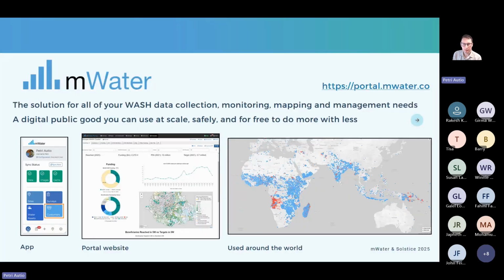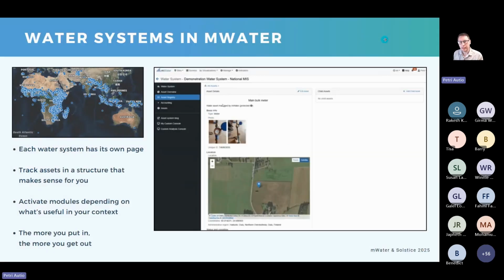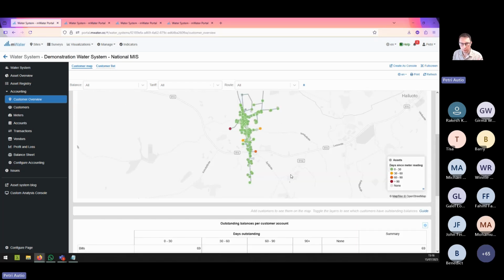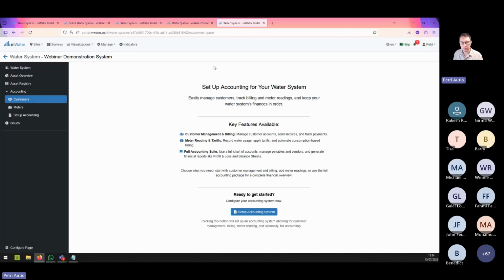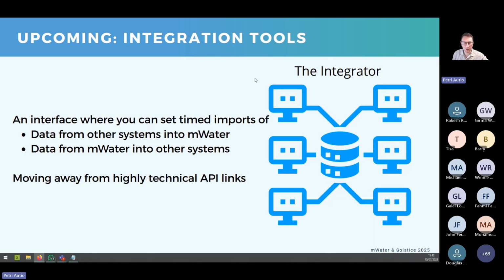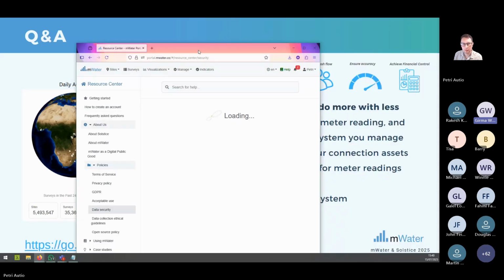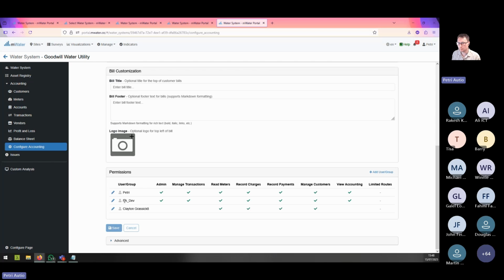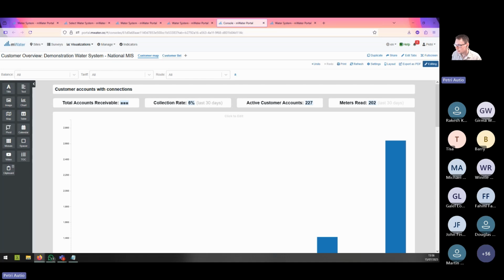Customer Management Feature Launch Webinar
Click to jump to the section that interests you most!

0:00 - Welcome & Introduction
0:30 - Overview of mWater for New Users
02:50 - DEMO START: Deep Dive into the New Customer Management & Accounting Modules
13:50 - LIVE DEMO
27:15 - APP
15:30 - How to Create and Manage Customer Profiles
21:30 - Upcoming Features
35:40 - LIVE Q&A SESSION BEGINS
58:50 - Closing Remarks & Our Commitment to User Feedback

💡 Key Takeaways from this Webinar:

    All-in-One System: mWater now includes robust tools for creating customer profiles, managing billing cycles, and logging financial transactions at the water system level.

    Powerful Integration Strategy: Instead of building one-off integrations, mWater provides a powerful API and is developing a future "Integrator" tool to empower users to connect to any payment system, including M-Pesa.

    Data for Decisions: All customer and transaction data is immediately available as a new "Accounting" data source, ready to be used in custom dashboards and reports.

    Flexible & Future-Proof: The tools are designed to be adaptable. You can start using them for sanitation management today, with more official sanitation standards and features planned for the future.

    User-Driven Development: mWater is committed to an iterative approach, building and improving features based on direct user feedback from the field.